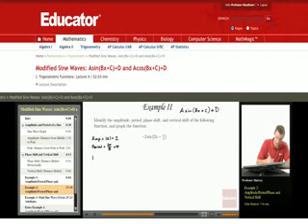Trigonometry Modified Sine Waves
TeacherTube User: Educatorvids

Just search and ju